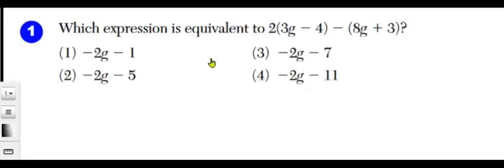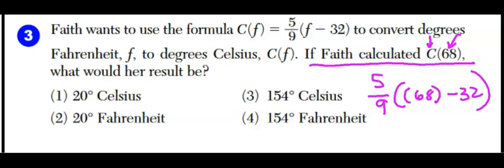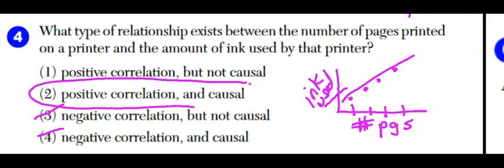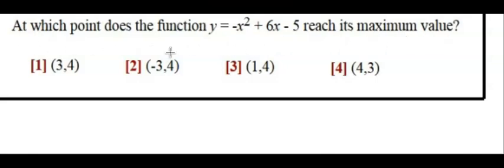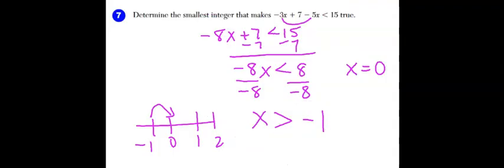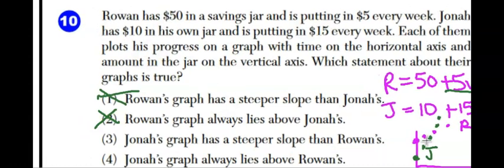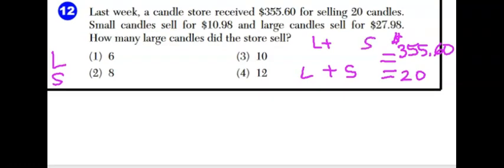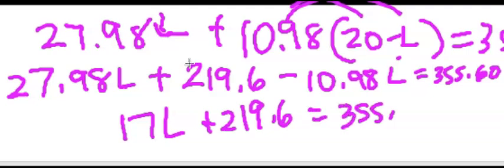RR#20 - 2024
Practice different Algebra 1 skills to prepare for the Algebra 1 Regents exam.